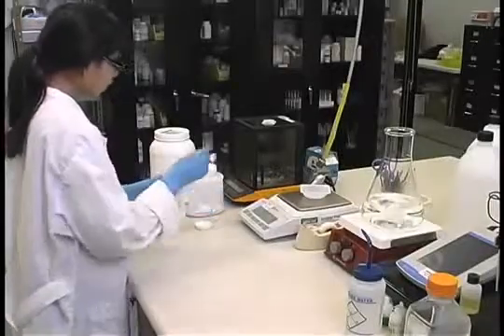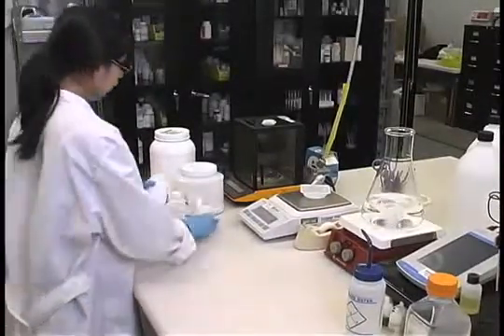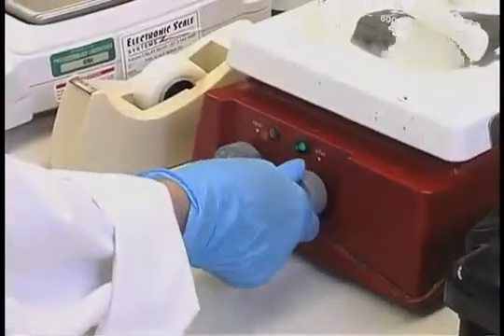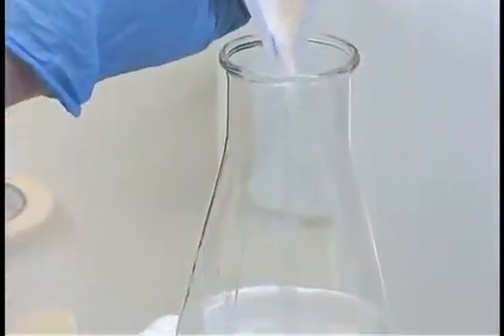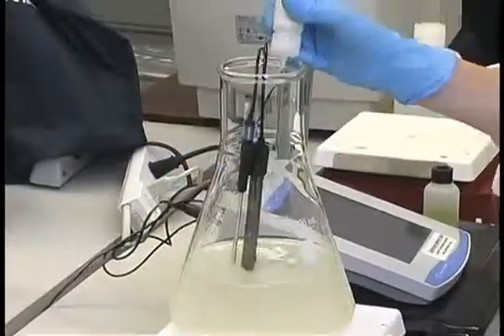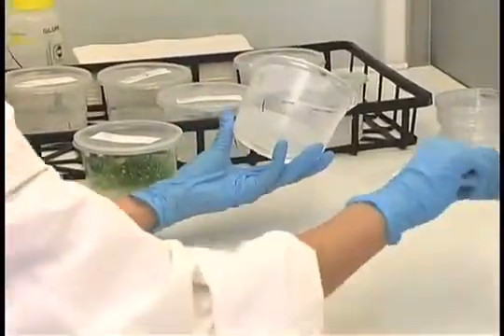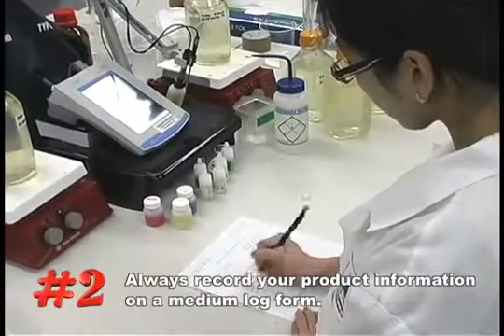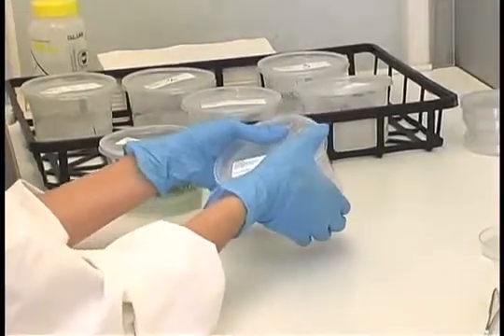Chuẩn bị môi trường nuôi cấy mô thực vật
Chuẩn bị môi trường nuôi cấy mô thực vật.  Plant Tissue Culture Media Preparation